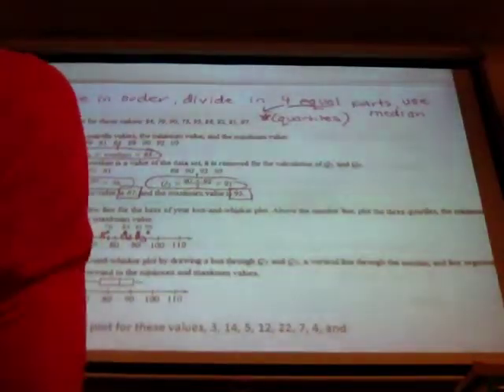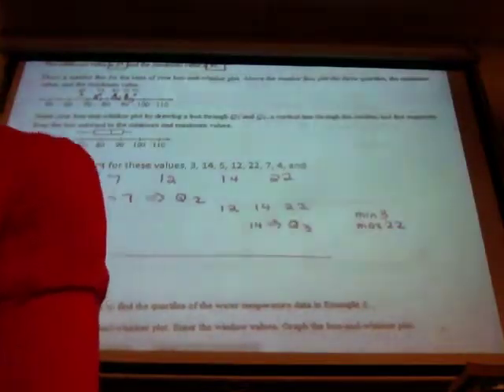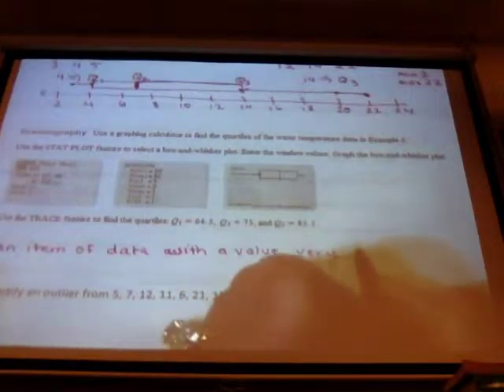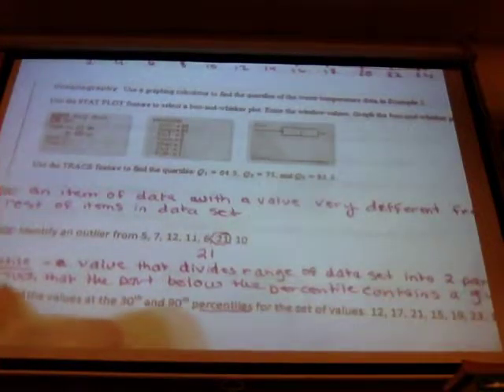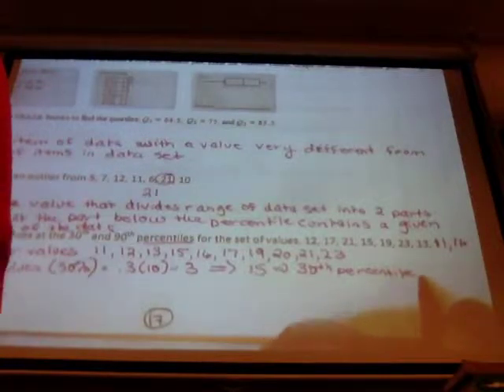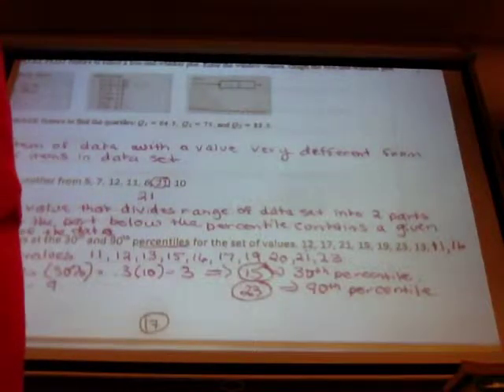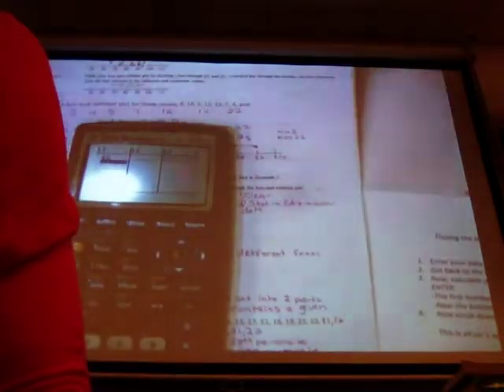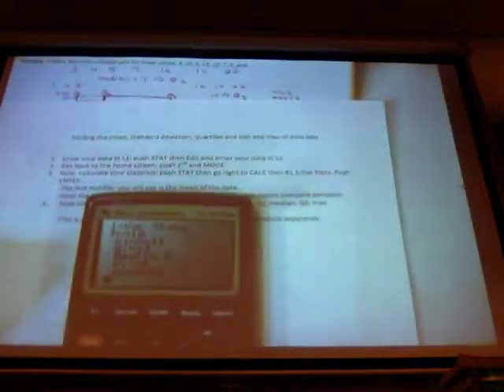12 3 Analyzing data